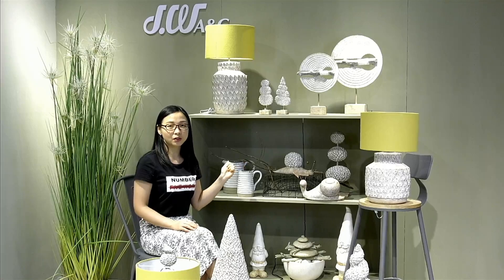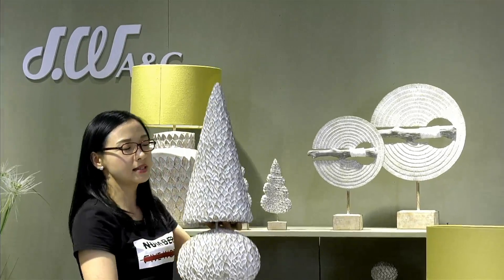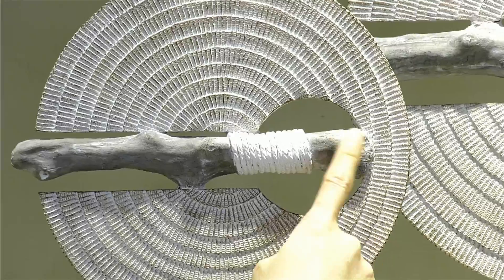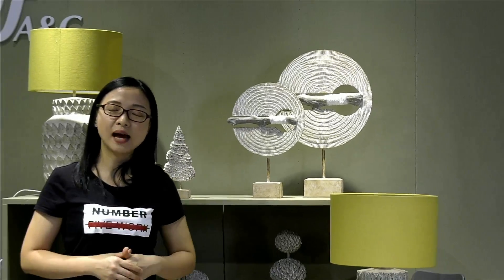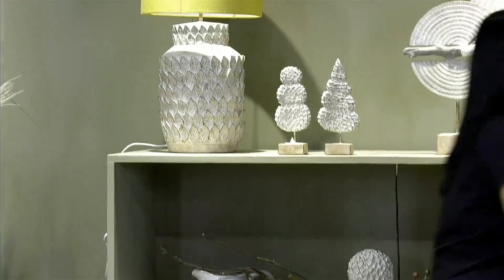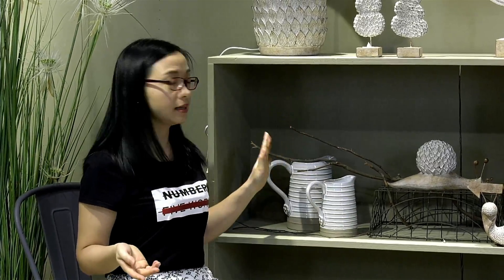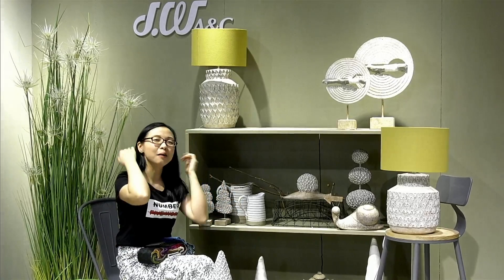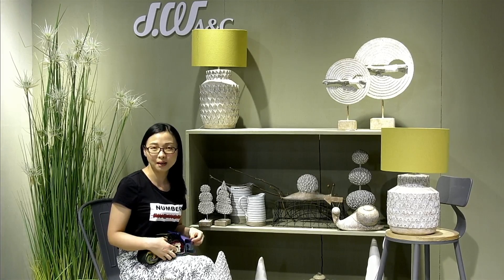2021 White Garden Collections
Explore our White Garden themed items!